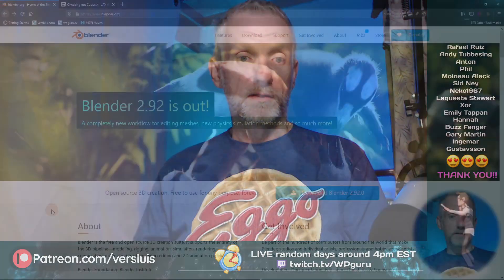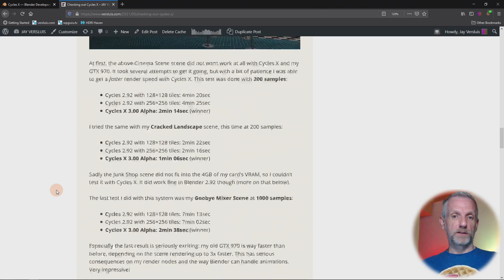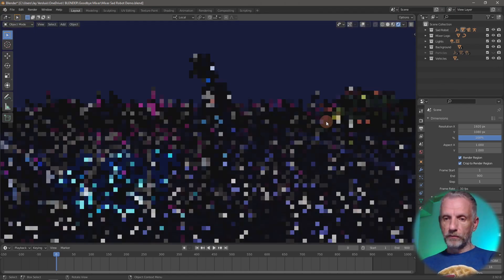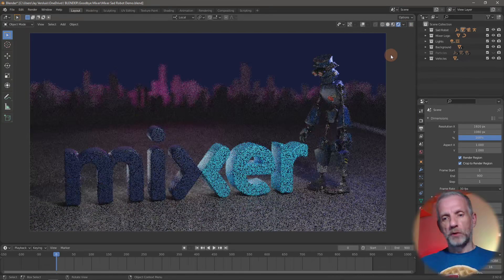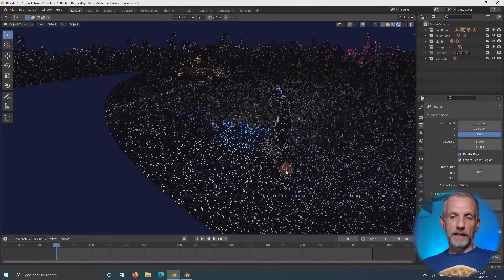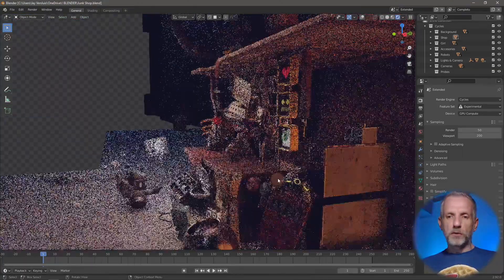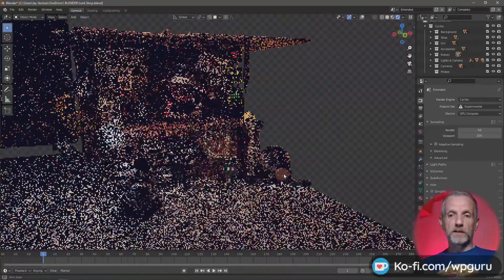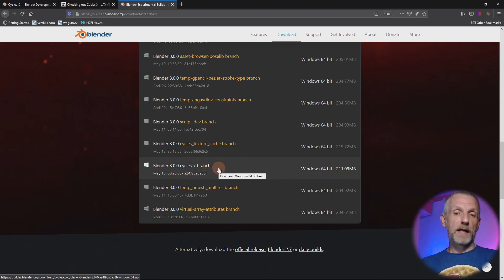Cycles X Alpha: Viewport Performance with RTX 2080 and GTX 970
In this episode I'll take a look at the new Cycles X 3.00 Alpha engine. It's a new project that shall replace the current Cycles render engine that's been in Blender since 2011, and more recently in Poser. I've read a lot about Cycles X and have run some tests on my own systems, you can read about my findings

One thing I could not demonstrate without a video was how well the viewport renders, so I'm showing it in this video. Enjoy!